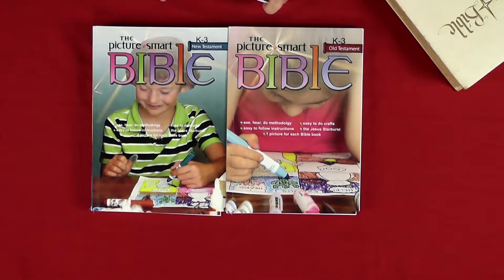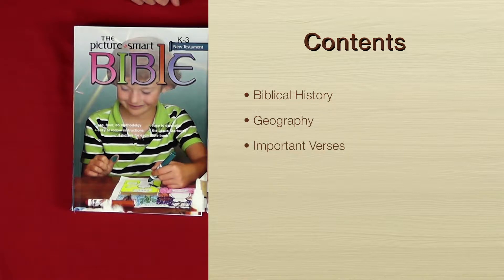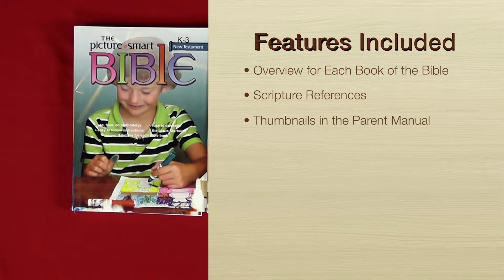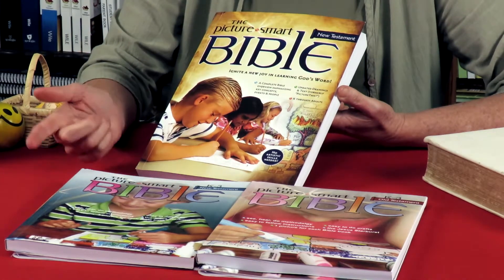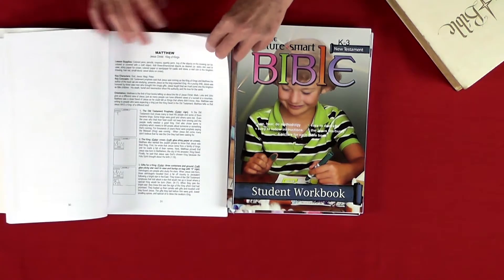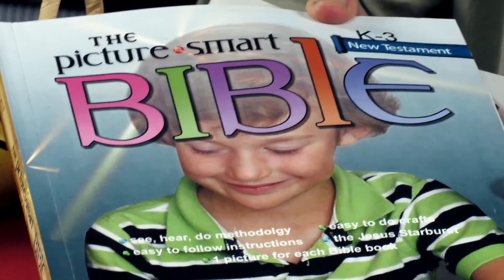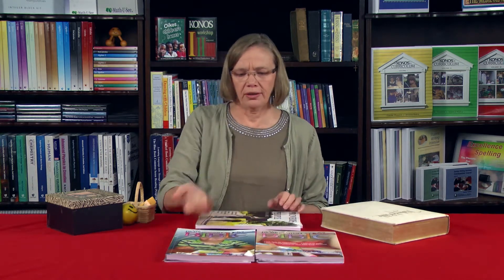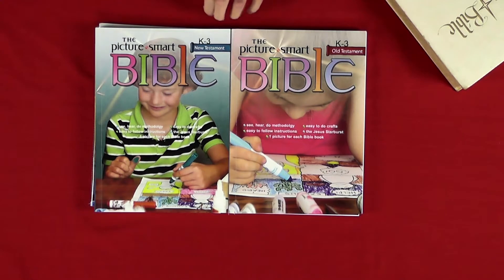BIBLE STUDIES - Picture Smart K-3 - book review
An amazingly effect resource for understanding the Bible

We would be so grateful if you could consider becoming an Oikos Patron to help us continue creating content for you